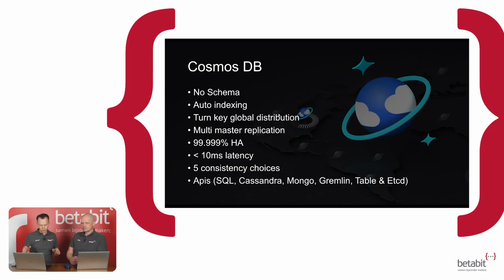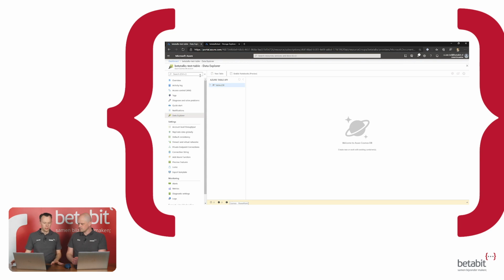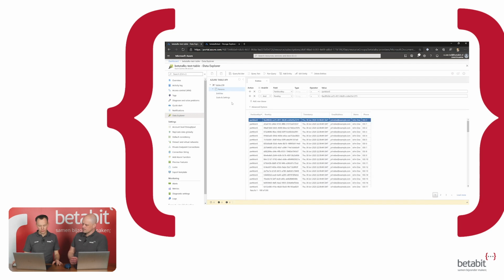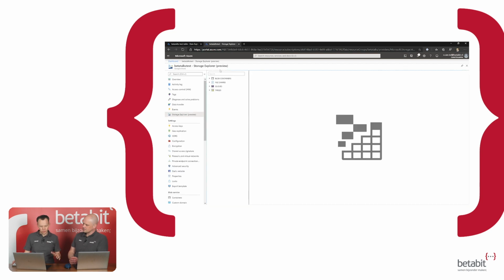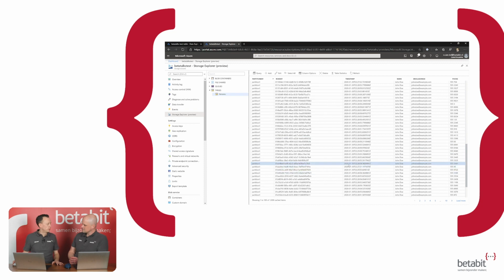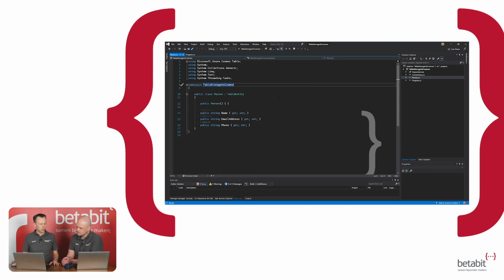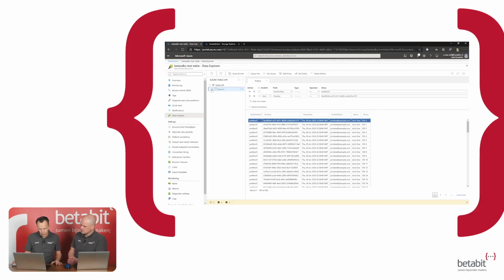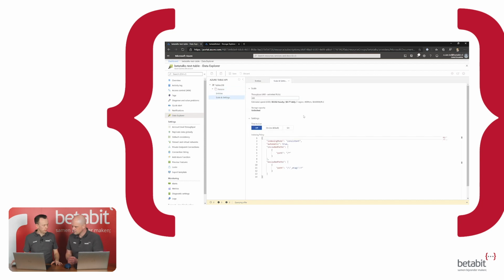14. Azure Cosmos DB: The premium Table Storage endpoint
In this 14th episode of Betatalks, Oscar and Rick finalize their discussion on Azure Cosmos DB. They continue their deep dive into the features and possibilities of Cosmos DB, and in this episode specifically Azure Table Storage.

There's more to come.